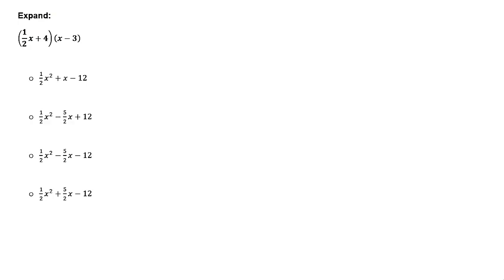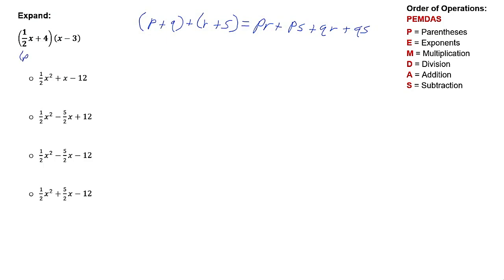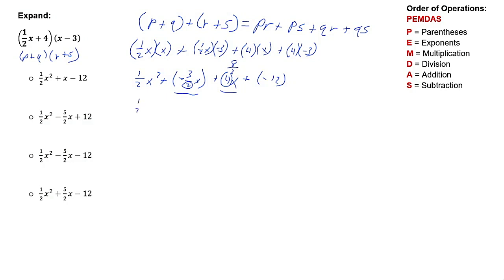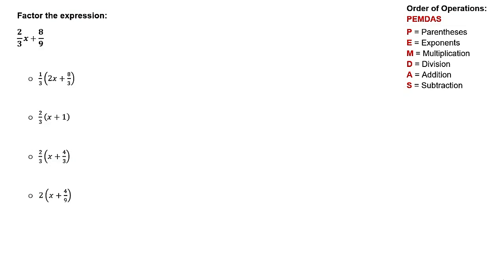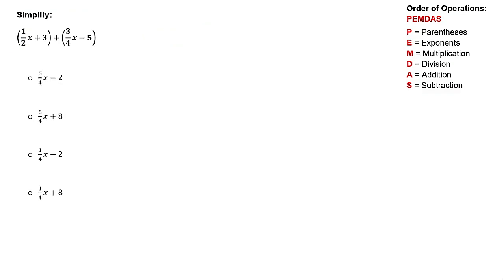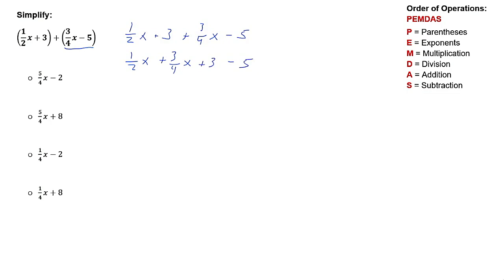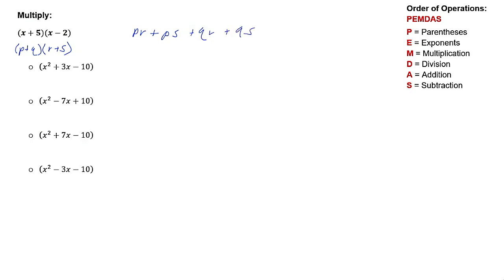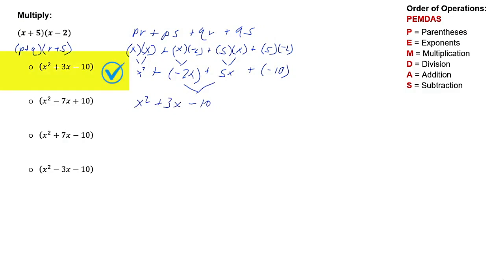Practice Problems for Operations on Linear Expressions | ASVAB Mathematics Knowledge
📣Getting ready for the ASVAB and need help with the Mathematics Knowledge section?

Join Eric, a Marine Corps Veteran and ASVAB test prep expert, as we go through practice problems to improve your ability to add, subtract, factor, multiply and expand linear expressions with rational coefficients. Learn simple tips to learn key formulas, understand the figures, and answer problems with confidence.

Watch now and get one step closer to acing the ASVAB!

🔗 LINKS 🔗

🔎 CHAPTERS 🔎

00:00 - Intro
00:28 - Problem #1
02:46 - Problem #2
03:45 - Problem #3
05:09 - Problem #4
06:42 - Outro